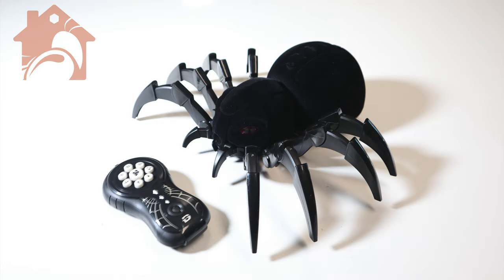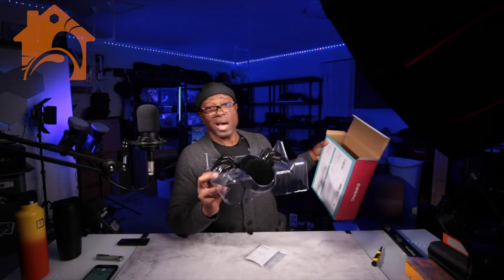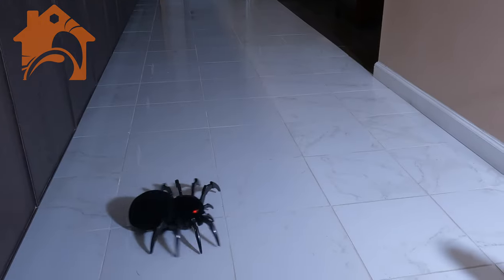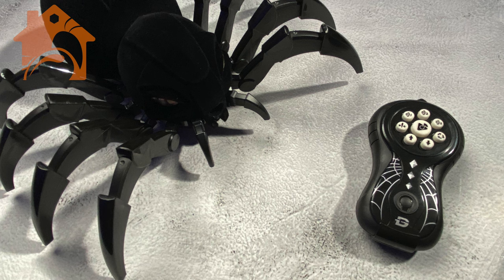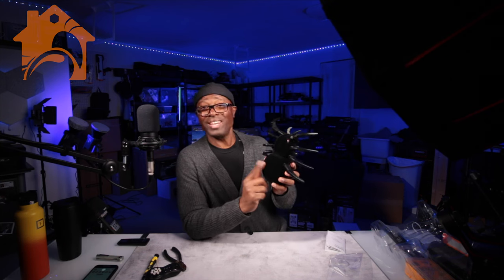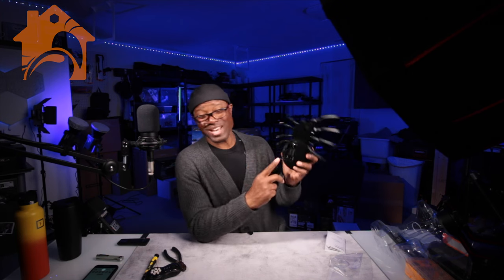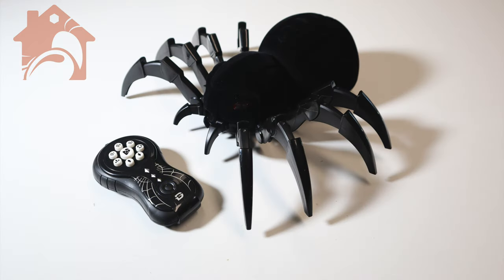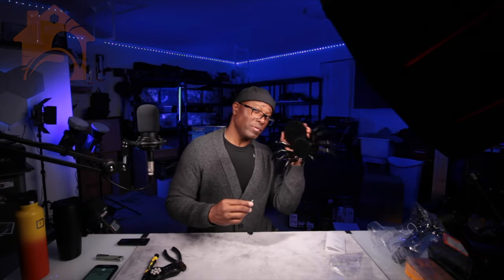DEERC Robot Spider, Remote Control Spider with Spray and Lights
(Amazon)
Much Love
Al Tone